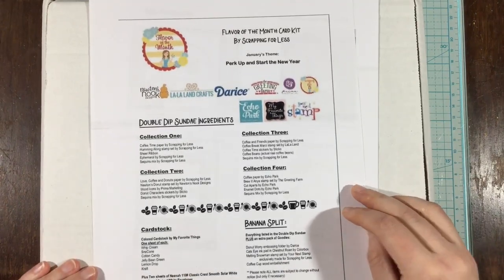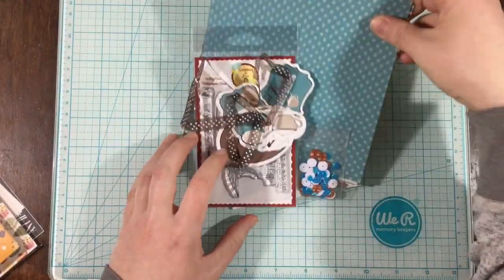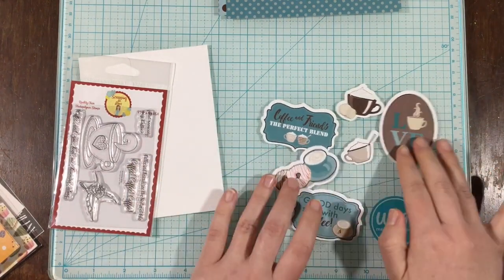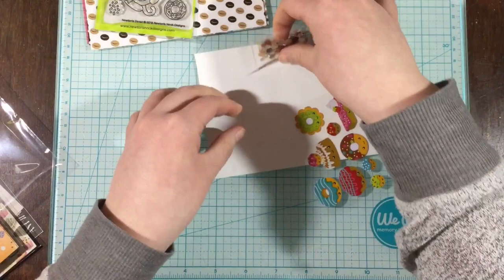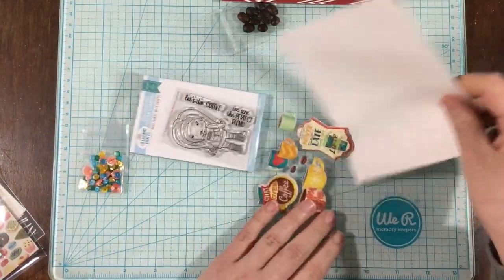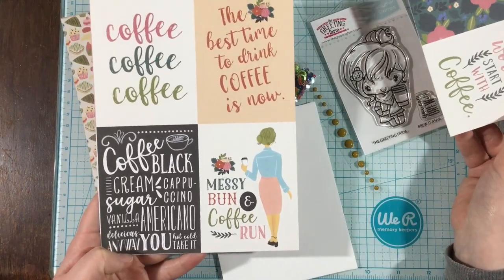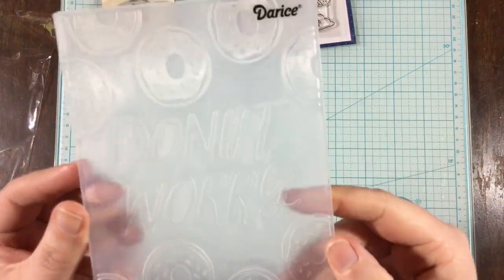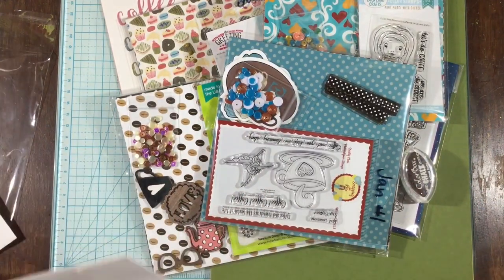Scrapping for Less January 2019 Flavor of the Month Card Kit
Hi!! I hope you enjoy this look at the January 2019 Flavor of the Month card kit from Scrapping for Less! The theme is Perk Up and Start the New Year and this kit is packed with all things coffee! You can find more information including card examples on my blog!